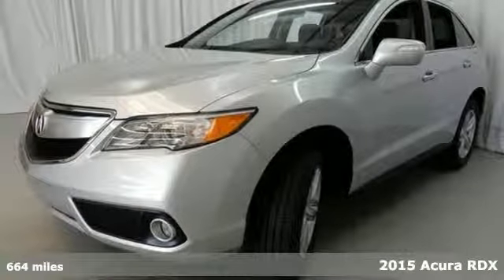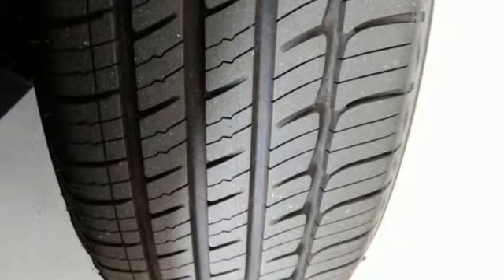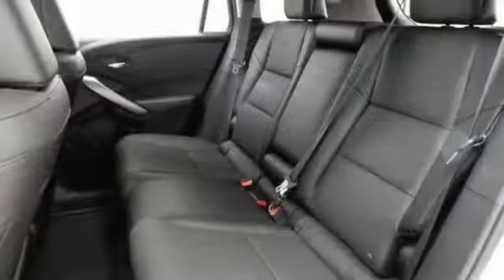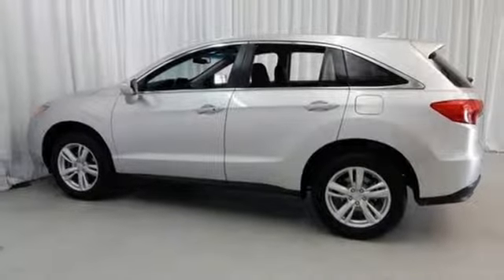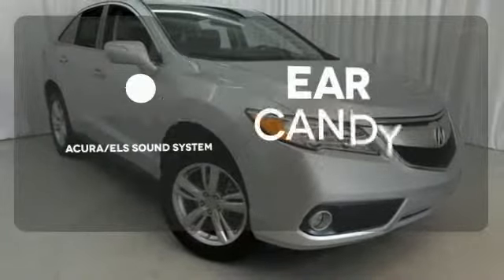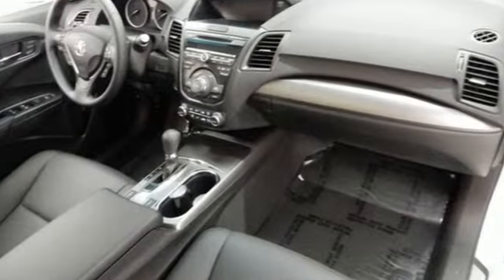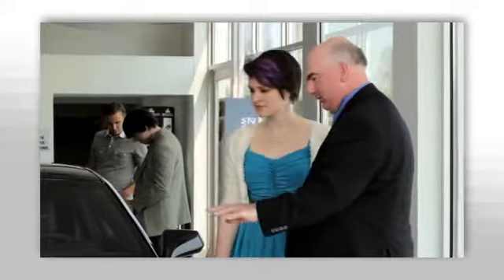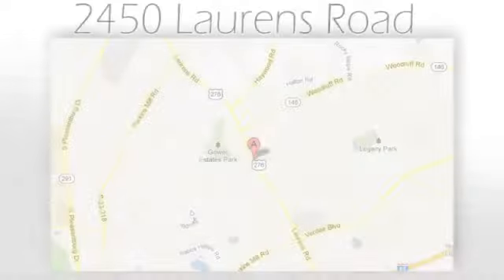2015 Acura RDX Greenville SC Easley, SC 206098A - SOLD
Year: 2015
Make: Acura
Model: RDX
Engine: 6 Cylinder
Transmission: 6 Speed Shiftable Automatic
Color: Forged Silver Metallic
Interior: Ebony
Mileage: 664
Stock #: 206098A
VIN: 5J8TB3H58FL017288
10 Speakers, Front dual zone A/C, Garage door transmitter: HomeLink, Heated Sport Bucket Seats, Memory seat, Navigation System, Power passenger seat, and Radio: Acura/ELS Surround Premium Audio System. Creampuff! This handsome 2015 Acura RDX is not going to disappoint. There you have it, short and sweet! Acura has established itself as a name associated with quality. This Acura RDX will get you where you need to go for many years to come.

Address:
2450 Laurens Rd